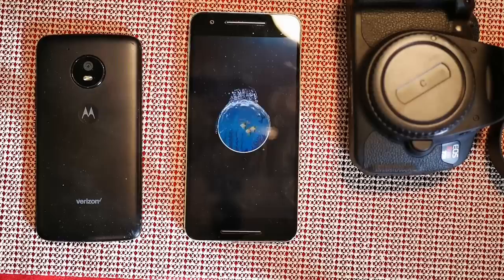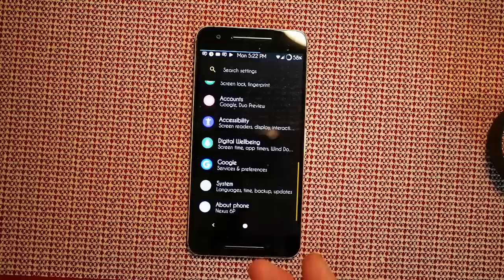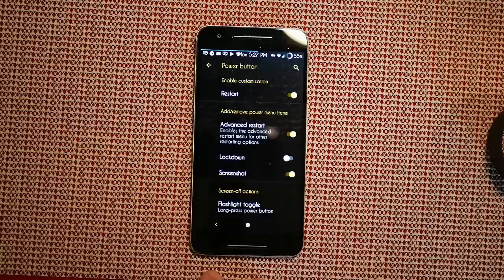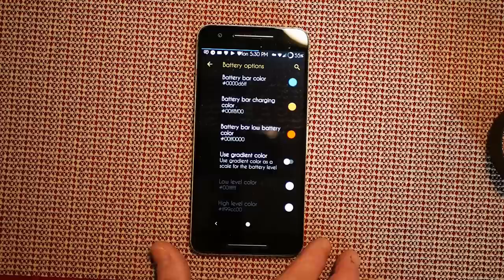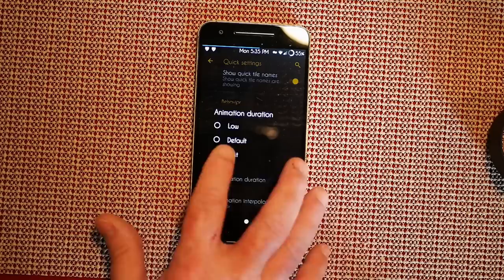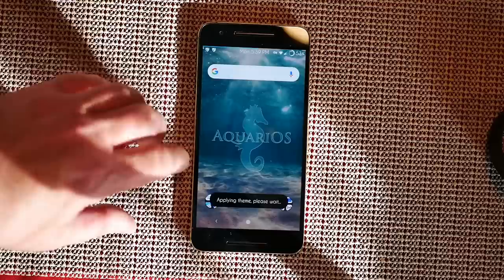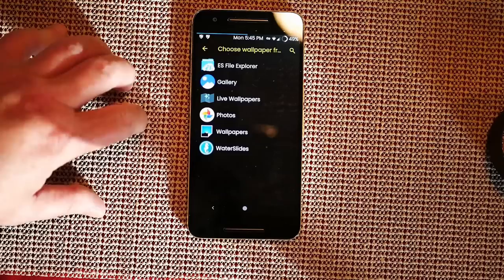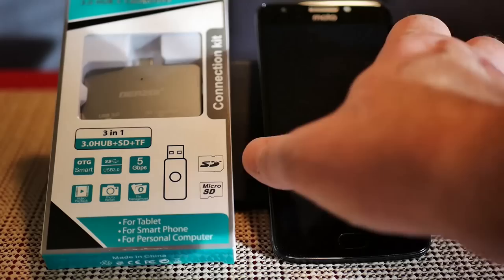AquariOS 9 Pie Review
AquariOS Pie Review
This is an overview of AquariOS Pie for the Nexus 6p by:  calebcabob.
This will also look the same for the Nexus 6 and many other devices, only hardware differences will show different in this rom review.
The base wallpaper I used as the thumbnail was made by Roger Truttmann, thank you so much for sharing your awesome work too.

Please be sure to watch the video to the end as there may be a surprise at the end you won't want to miss (That's all I'm going to say about that...lol...)

The XDA Thread link with the links for rom downloads

My YouTube comeo.munity tab... Please stop by and say "Hi"